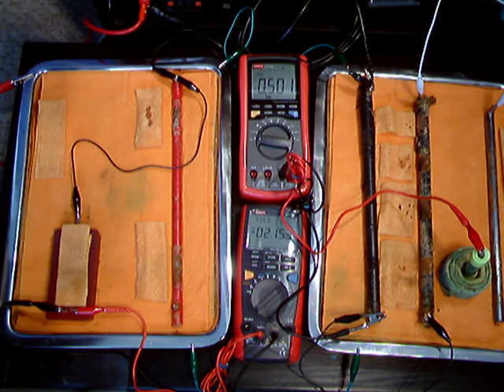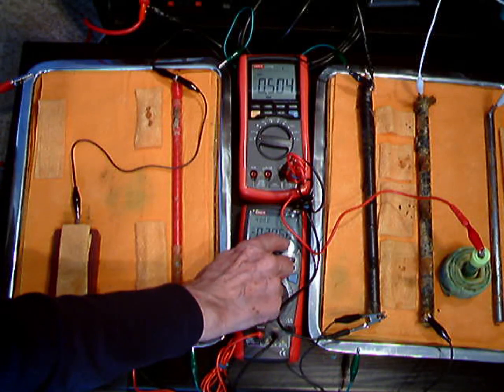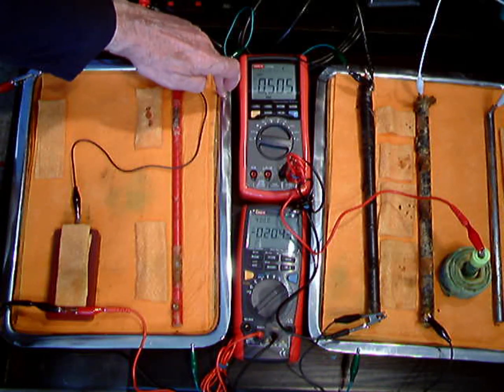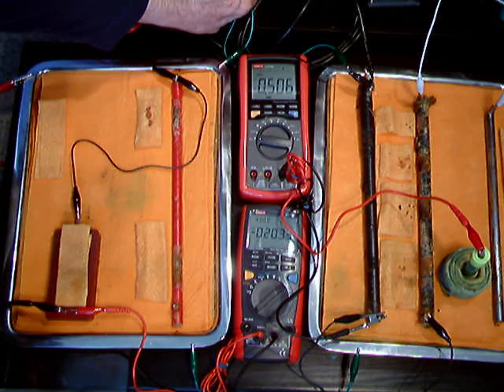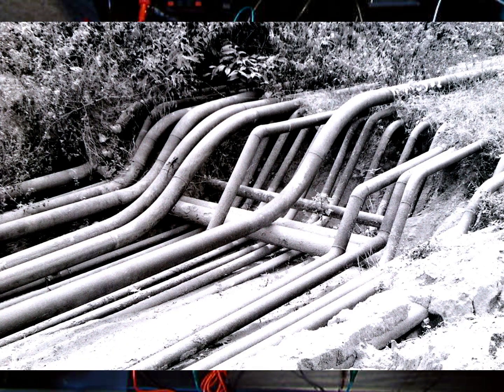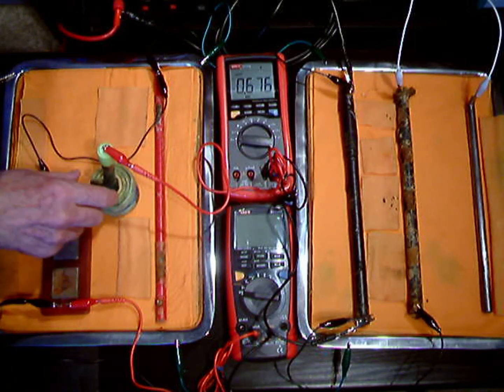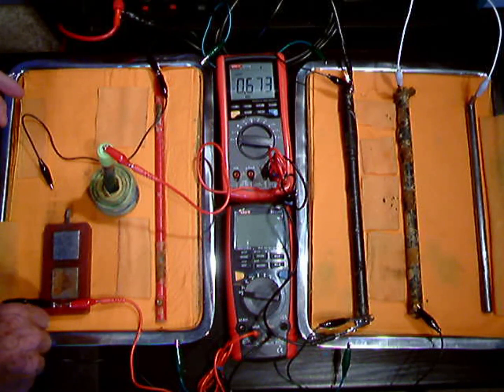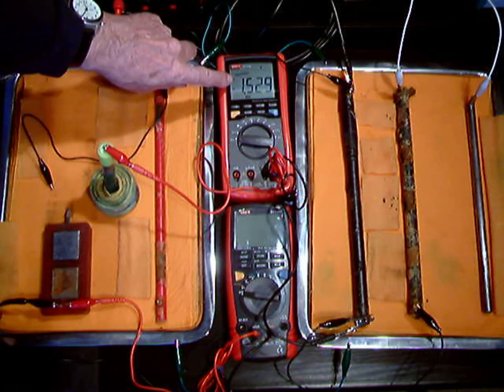How CP works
This is a physical model of a cathodic protection system.